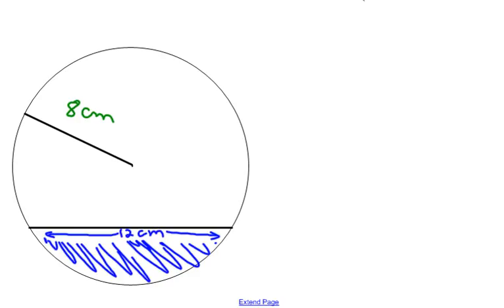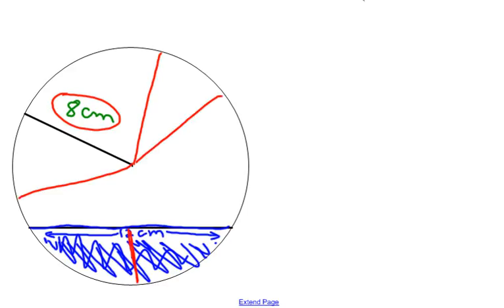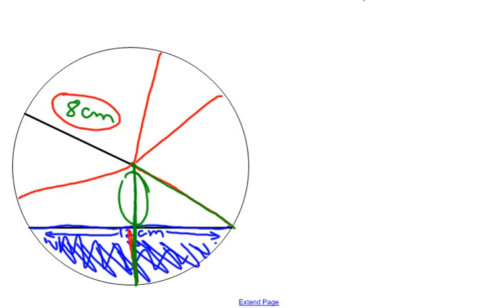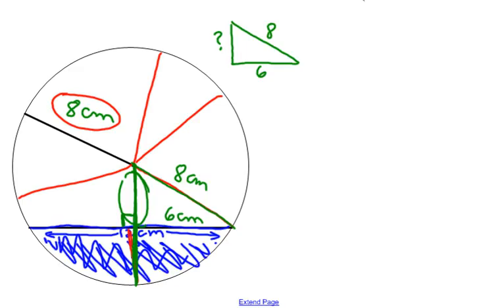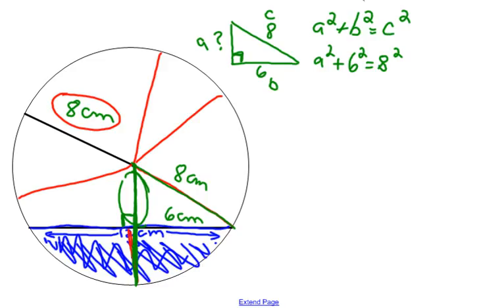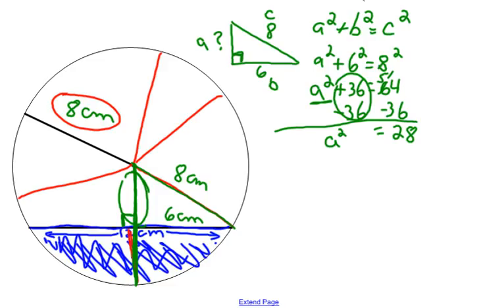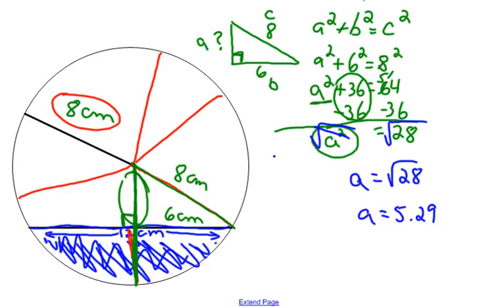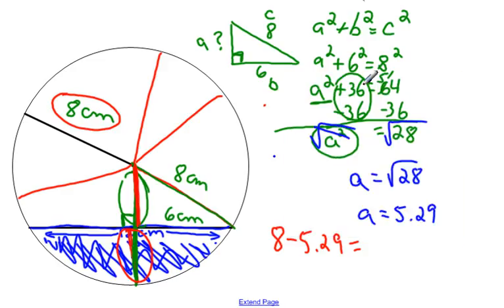problem solving with circles #1